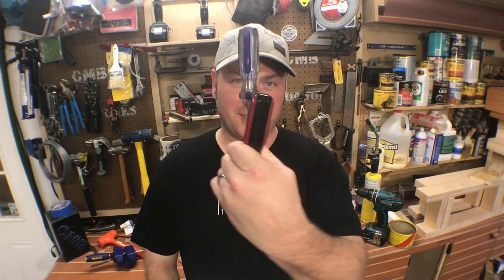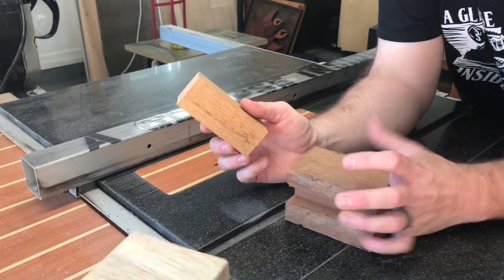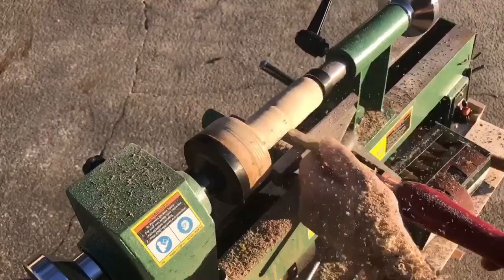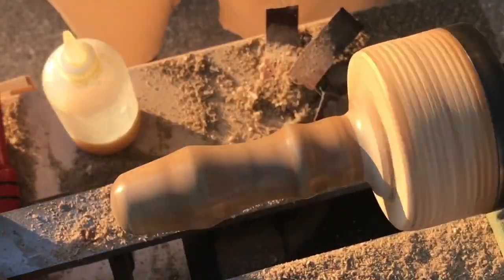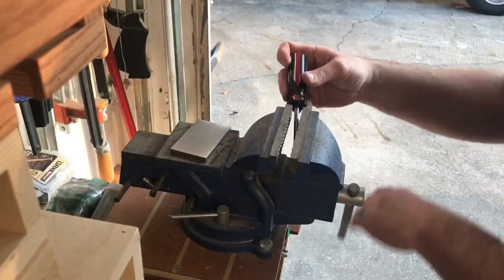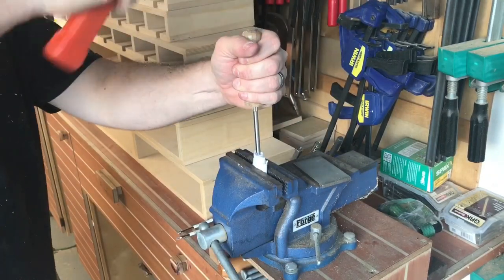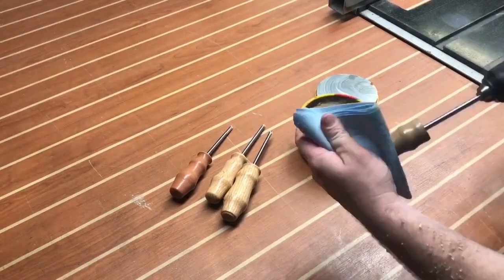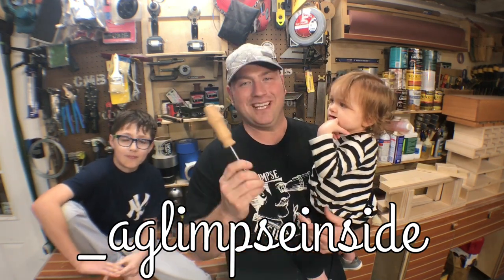How to Make Custom Screwdriver Handles | WIN ONE through my Instagram | Woodworking | Diy Project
How to make custom screwdriver handles out of exotic hard woods!

Clamps
24” bar clamps
12” HD f-style